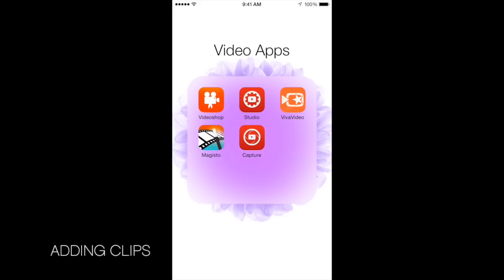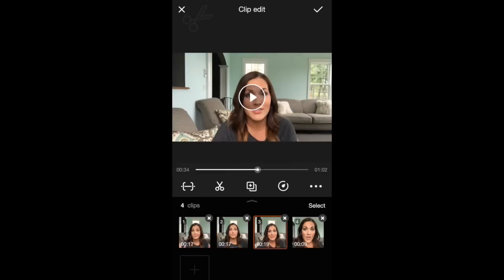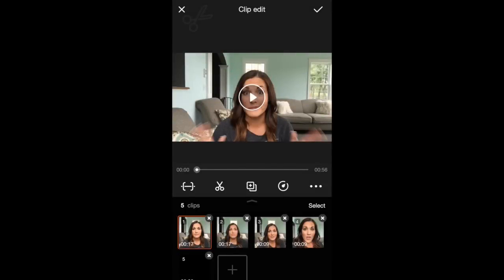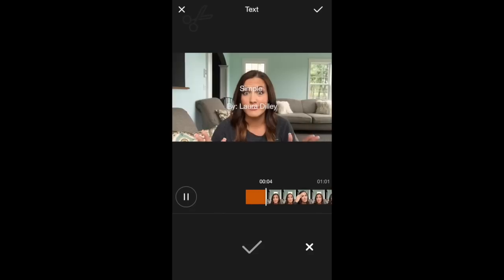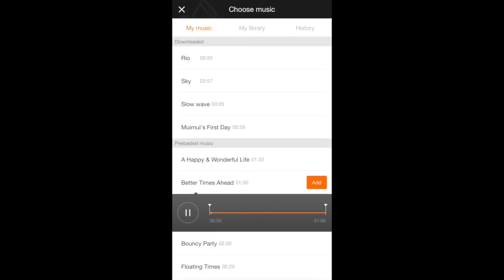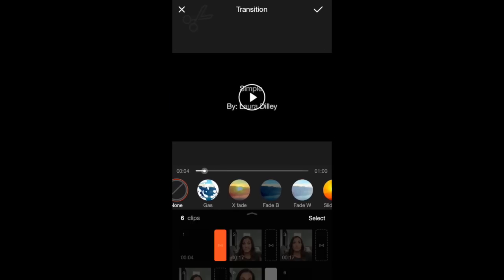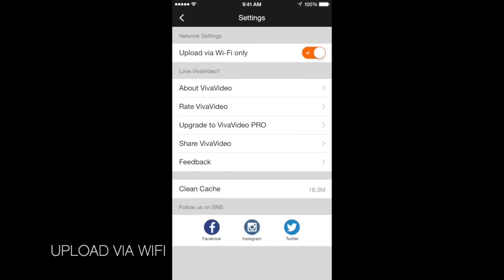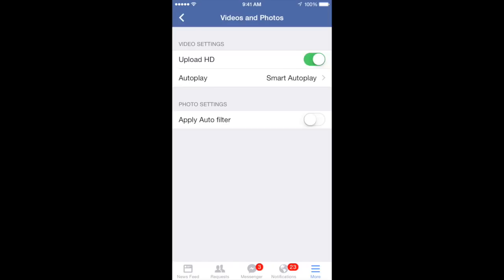Makeup Video 101: Editing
Learn basic editing skills for apps like Viva Video, iMovie and Video Shop!